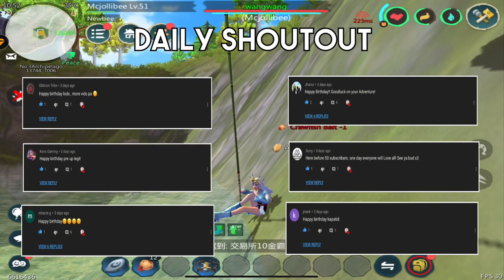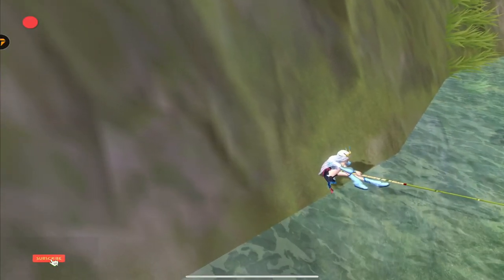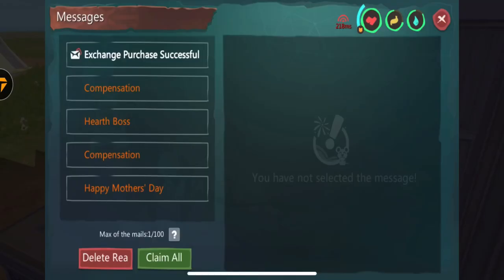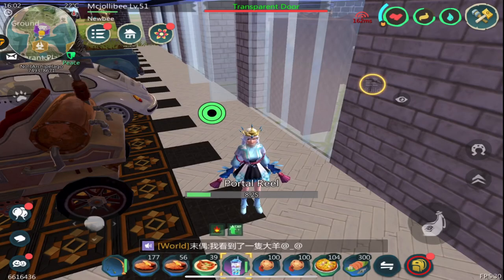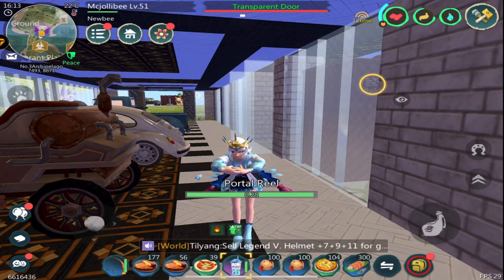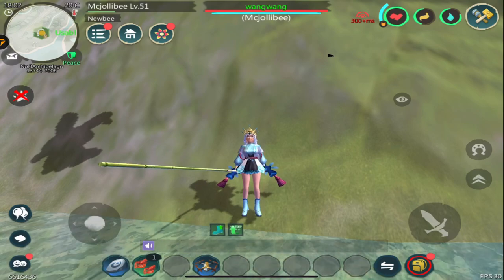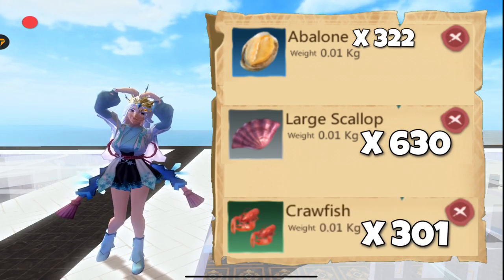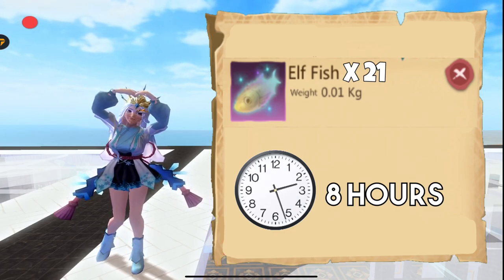Elf Fishing | 2000 Crawfish Baits | Utopia: Origin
Hope you all found the video helpful! See you again soon!

Add me on Utopia:Origin!
IGN: Nandesuka
IGN 2: McJollibee
Special thanks to:
Jhamz - for creating my intro!

Utopia:Origin